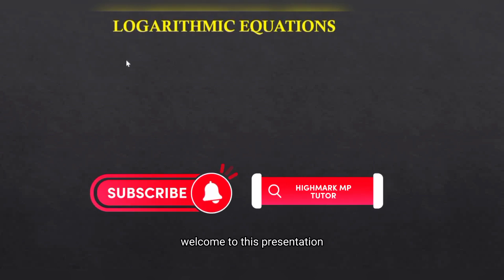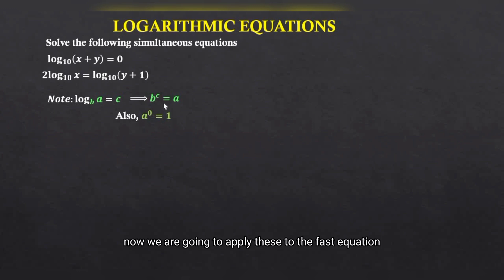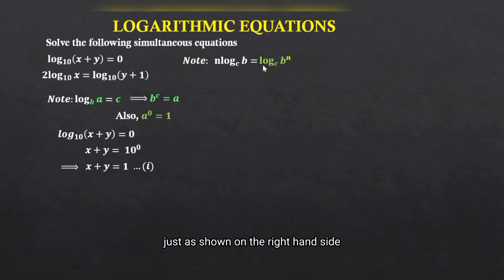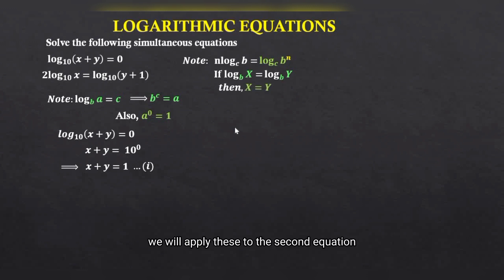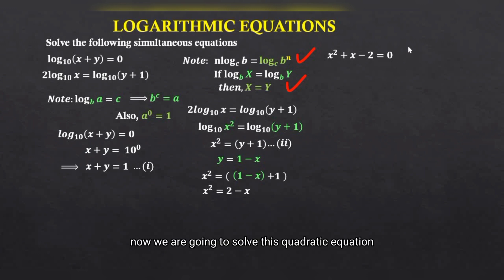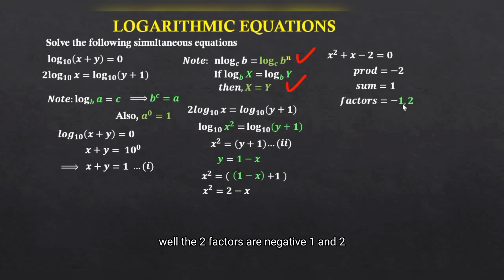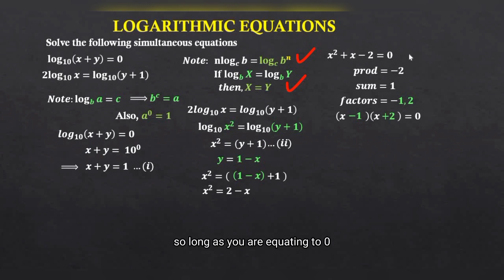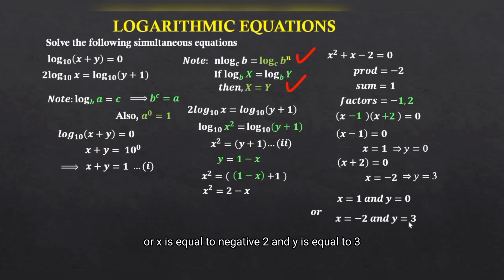Solving logarithmic equations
Logarithmic equations:
Learn how to solve logarithmic equations.